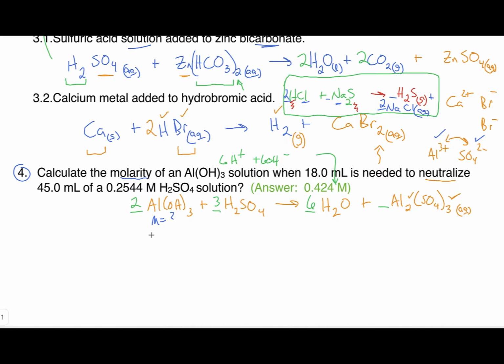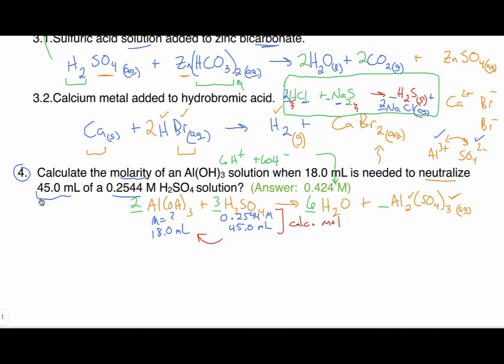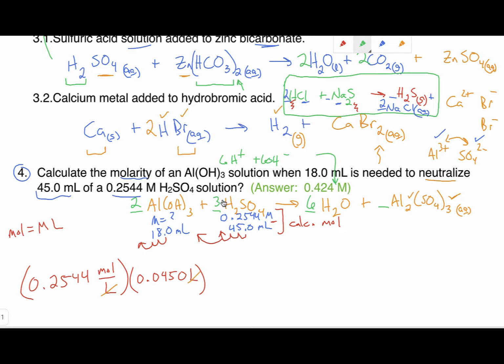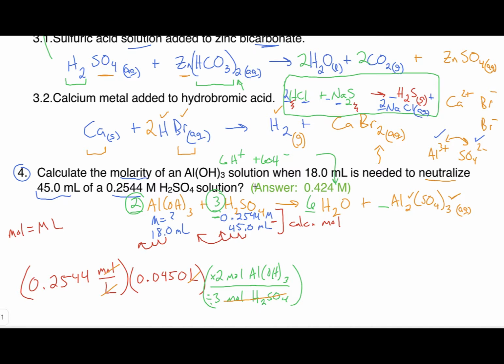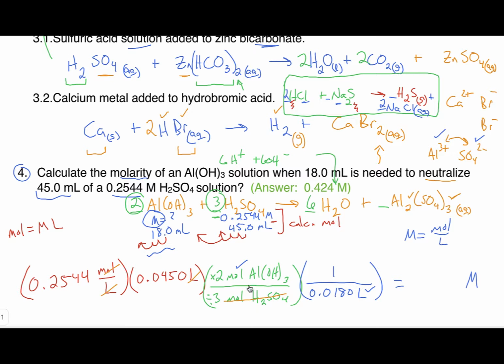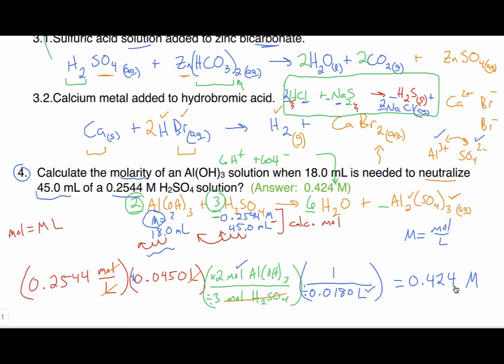CHM 152 / Chapter 4 Test Review / Solution Stoichiometry (#4)